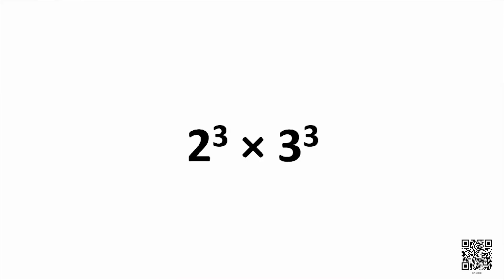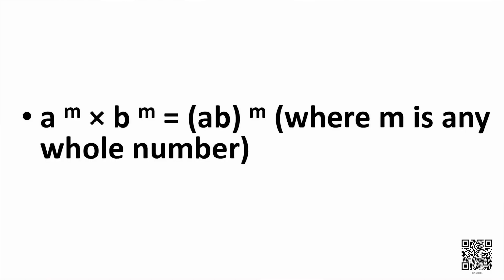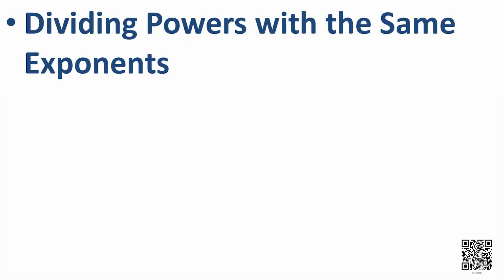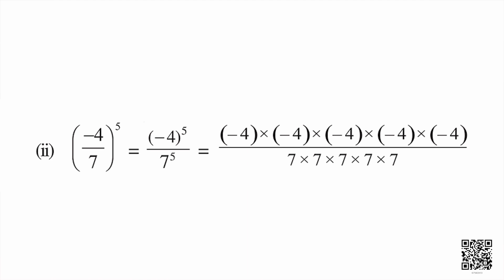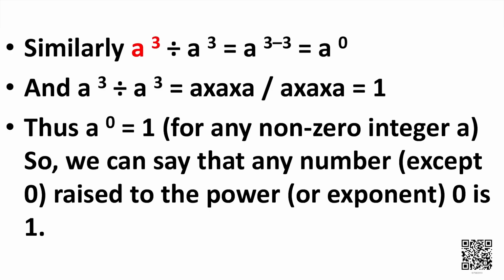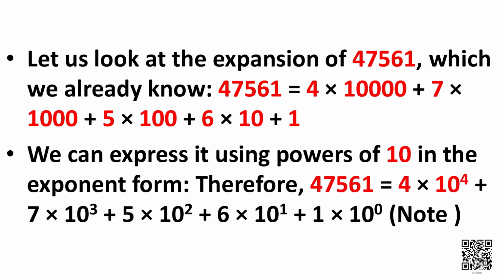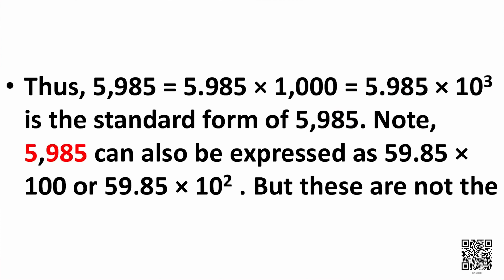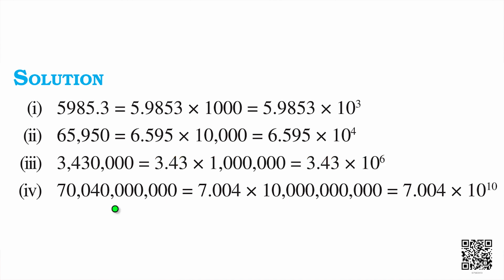Class 7 Ch 13 Exponents and powers Part 3